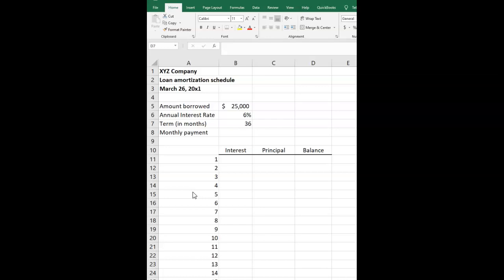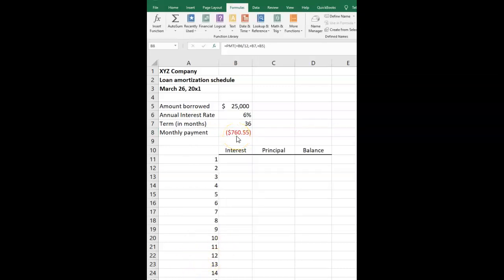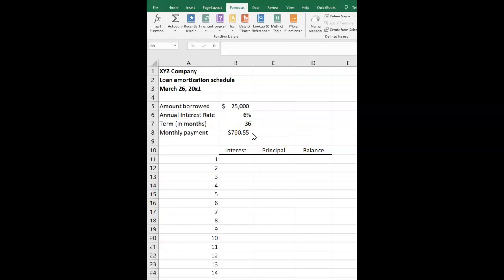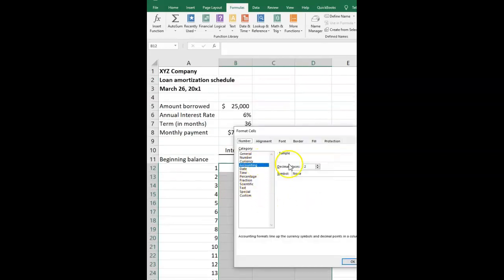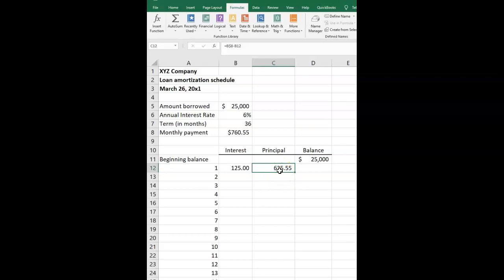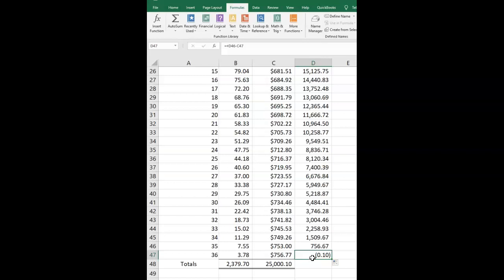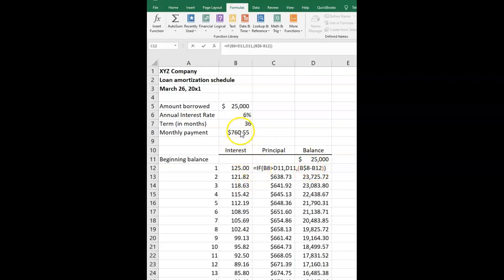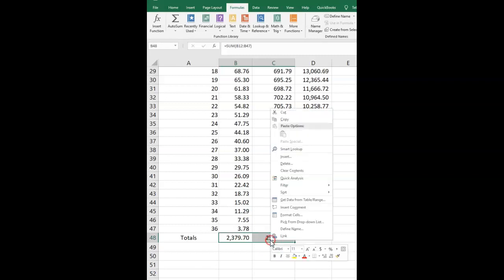ACCT 343 CH 2.5 Loan Amortization Sch.